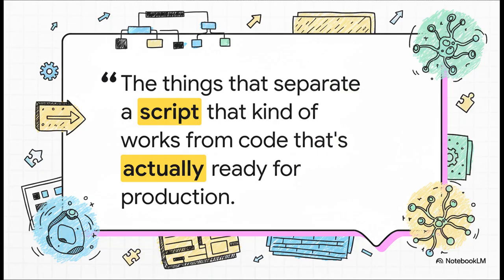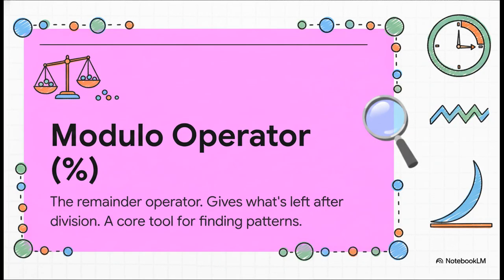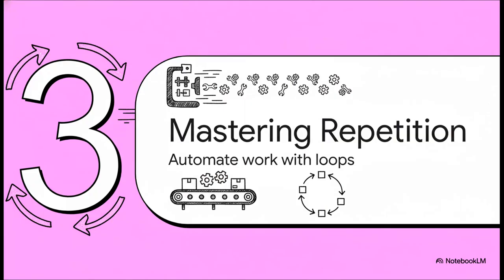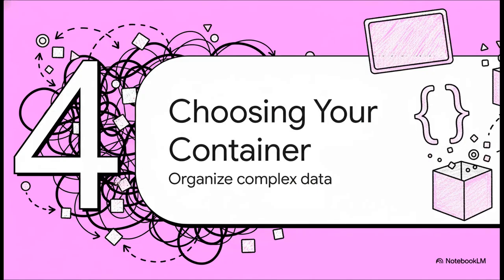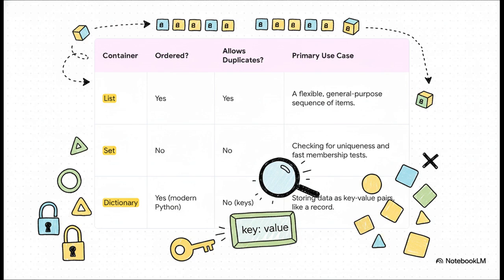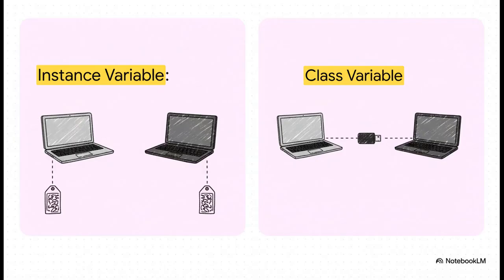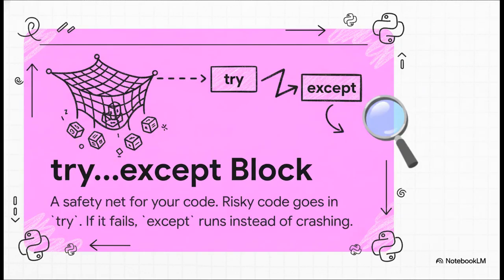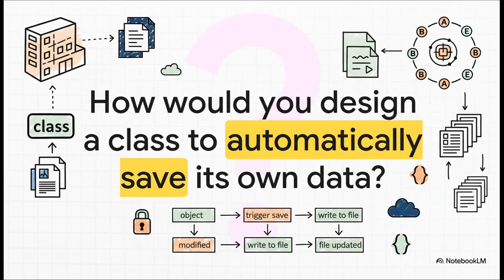Python core logic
python core logic  , basics of python, python for beginners